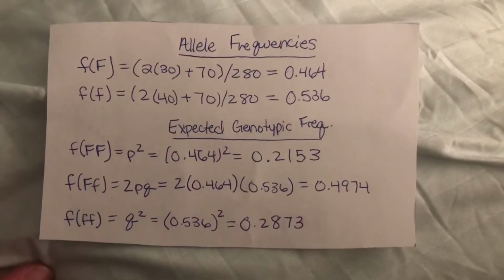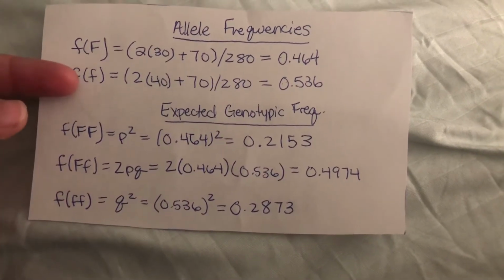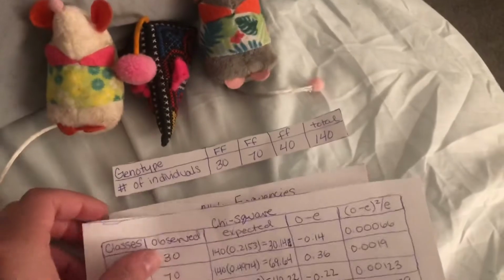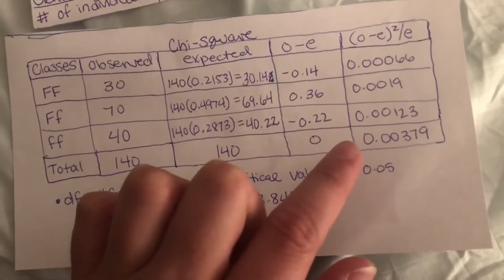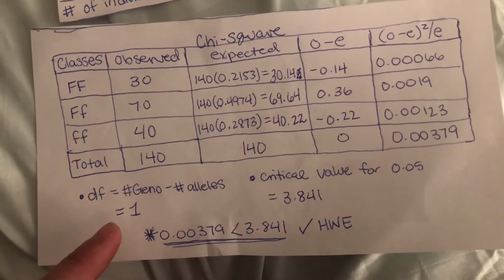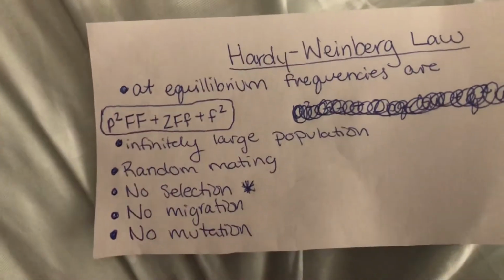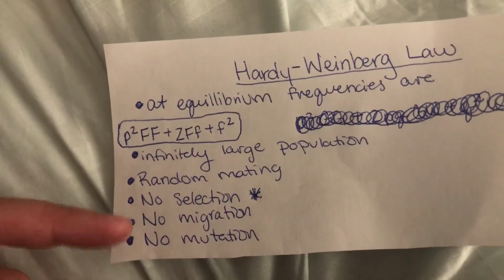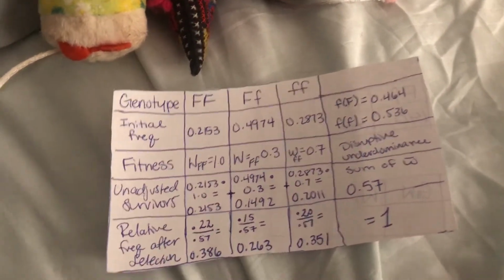Elaine Gray Burgess exam mini video 1